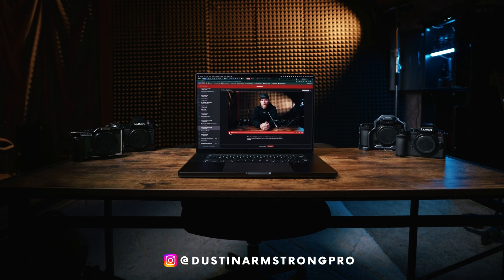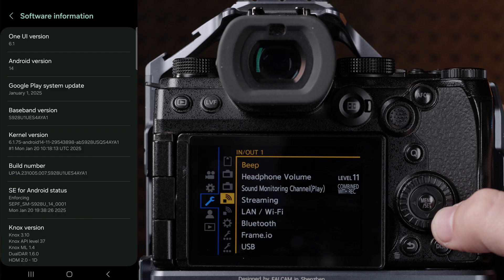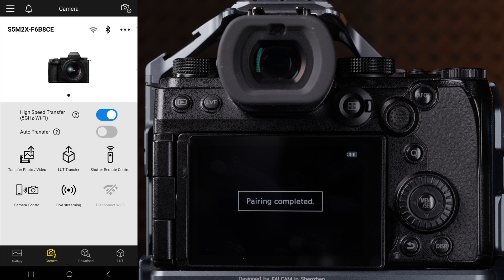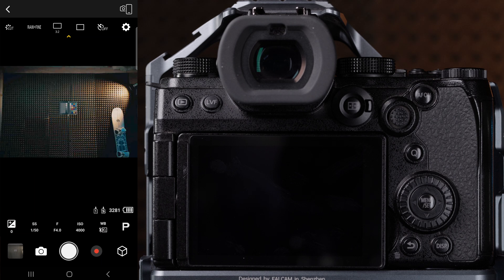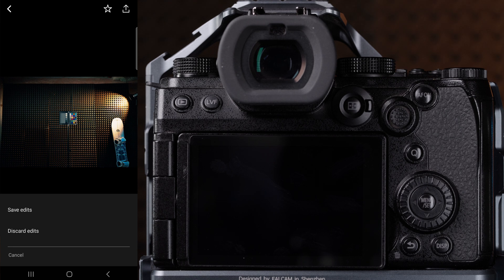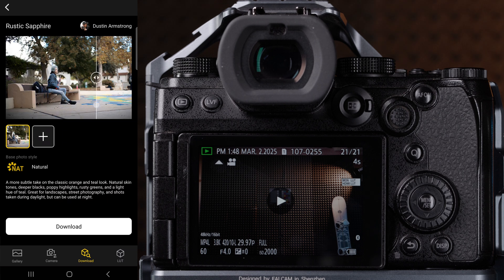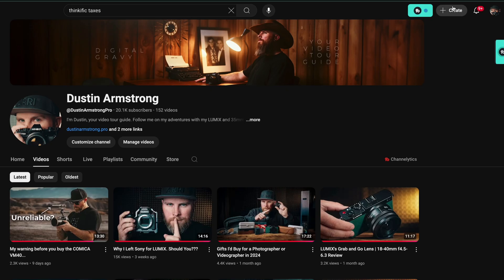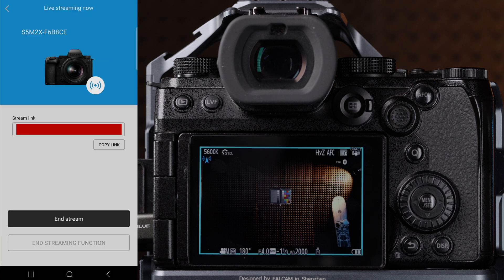LUMIX Lab App Full Walkthrough Tutorial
FREE LUMIX Photo Style Guide!
LUMIX S9 ➡️
LUMIX S5II ➡️
LUMIX S5IIX ➡️
LUMIX GH7 ➡️
LUMIX G9II

Favorite L Mount Lenses
LUMIX 18mm f1.8 ➡️
LUMIX 100mm Macro f2.8 ➡️
LUMIX 28-200mm f4-7.1 ➡️
SIGMA 16-28mm f2.8 ➡️
Samyang 35-150 f2-2.8 ➡️
LUMIX 24-70mm f2.8 ➡️
LUMIX 50mm f1.4 ➡️
Brightin Star 28mm f2.8 ➡️

0:00 LUMIX PRO Course
1:18 LUMIX Lab App Overview
2:20 LUMIX Lab Setup
3:10 Connect Camera to LUMIX Lab
4:00 LUMIX Lab Shutter Remote Control
4:32 LUMIX Lab Camera Monitoring
5:59 Transfer Photos/Videos from Camera to LUMIX Lab
8:08 LUT Transfer and Download on LUMIX Lab
9:24 Create LUT in LUMIX Lab
10:34 Live Streaming on LUMIX Lab
11:50 USB Tether Live Streaming on LUMIX Lab
13:13 Outro